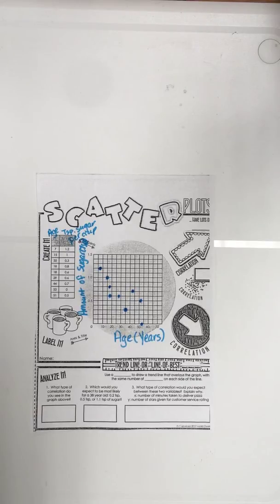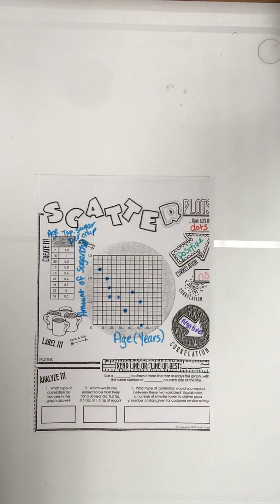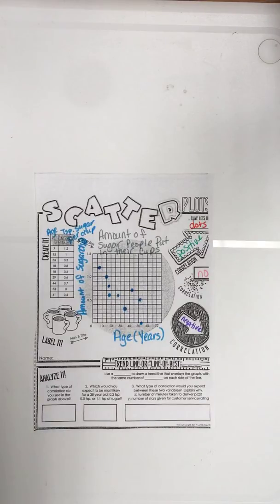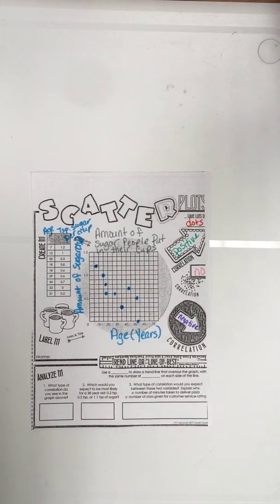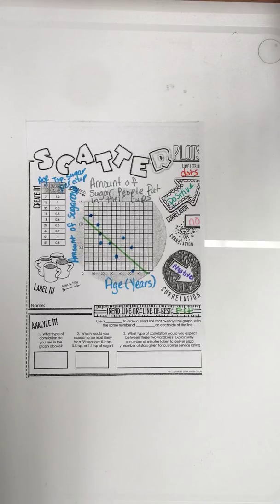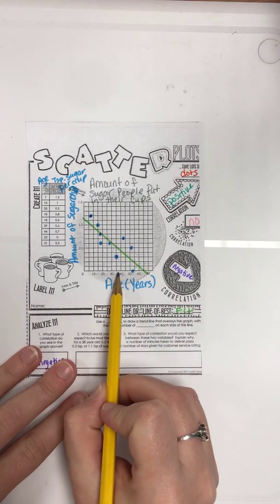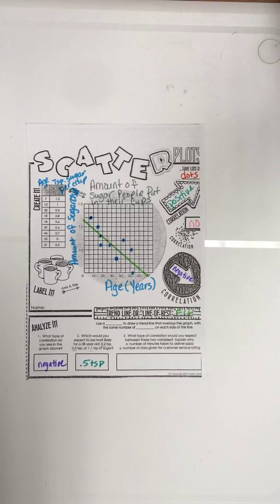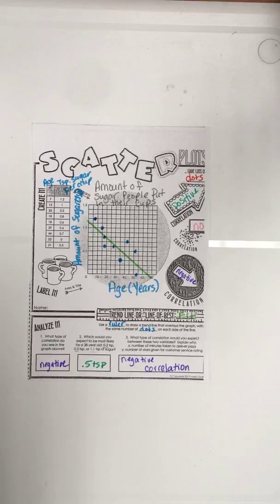Scatter plots doodle notes